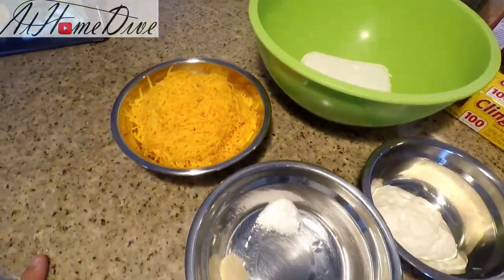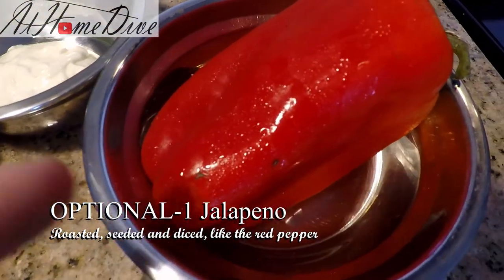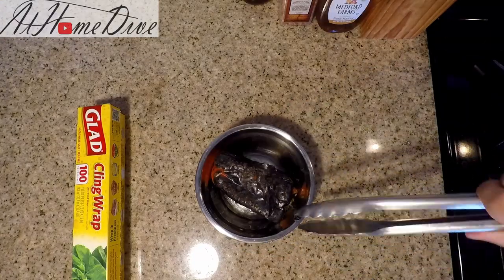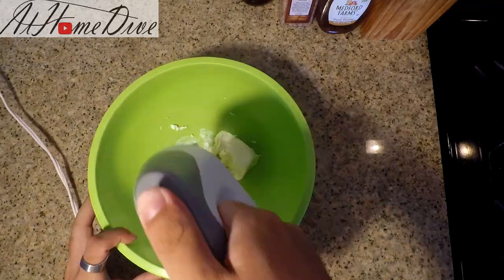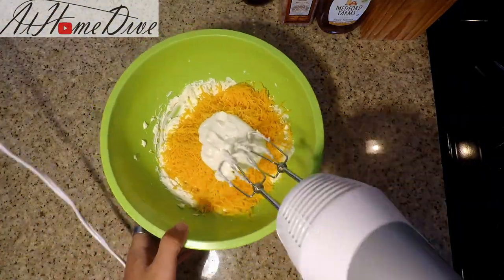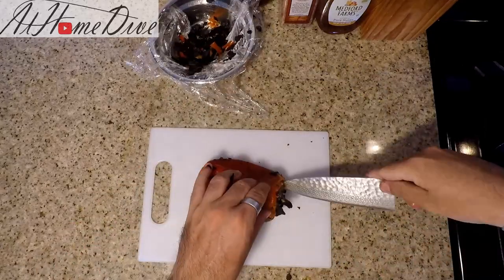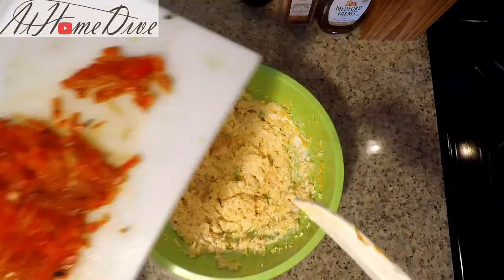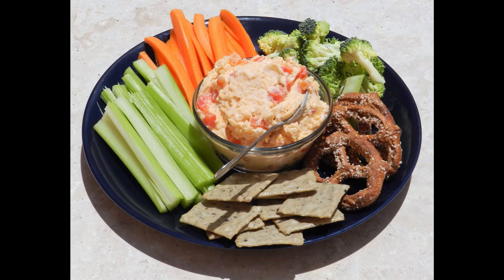Homemade Pimento Cheese; How to make a southern classic Recipe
Hey there and thanks for stopping by!! Thanks for joining us for the Pimento Cheese video.
If you have explored the southern United States, then there is a chance that you have came across Pimento Cheese. You might have even tried it. This creamy rich southern tradition will be a huge hit at your Derby party for sure. Not only is it a fun, and exciting food that be used in many applications such as sandwiches, dip or spreads, it also super easy to make! You can put this one together in a matter of minutes!!

Simple Recipe
Amount  Ingredients
8 Oz  Cream Cheese (softened)
2 Cups  Shredded Sharp Cheddar
1/4 Cup  Mayo
1/4 teaspoon  Onion Powder
1/4 teaspoon  Garlic Powder
1/8 teaspoon  Cayenne Pepper
1 Tablespoon  Jalapeno (optional)
1 large red bell pepper
or 4 Oz   Pimentos
Procedure
Cut Cream Cheese into small cubes and set aside to soften.
Meanwhile, in a medium bowl, place all other ingredients, except Peppers.
When Cream Cheese is soft, add to the other ingredients.
Beat with mixer until cream cheese is well incorporated and no longer shows white chunks.
Add Peppers, fold in with a spatula.
Let set for 3 hours if possible.Procedure
Let set for 3 hours if possible.